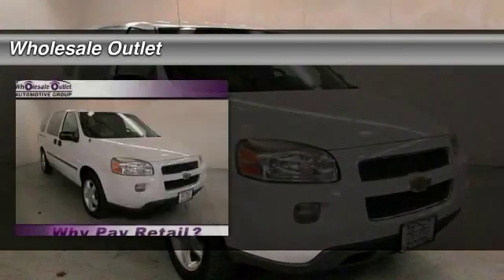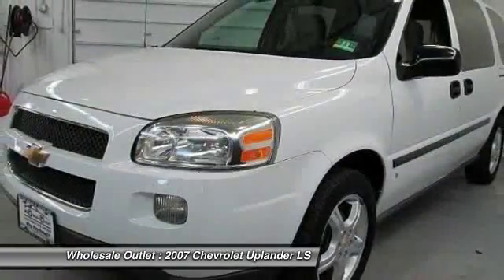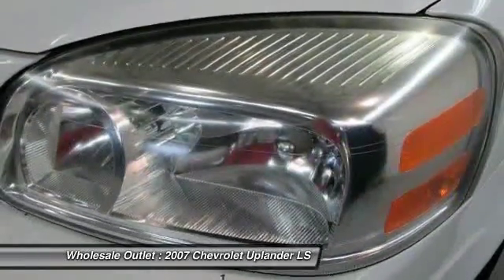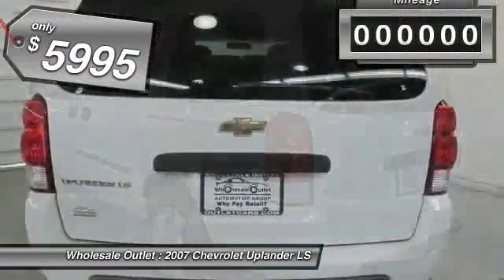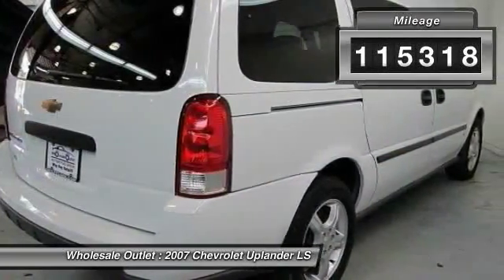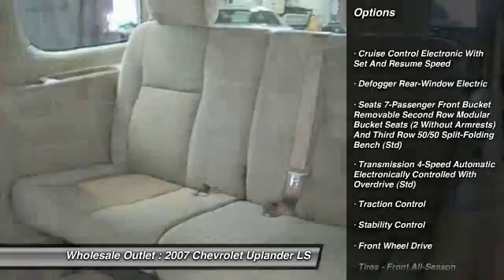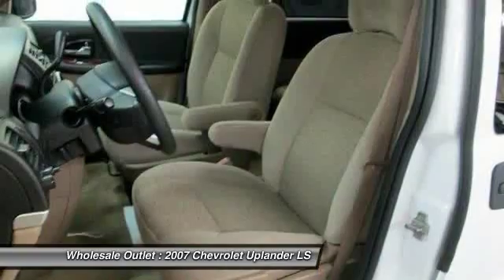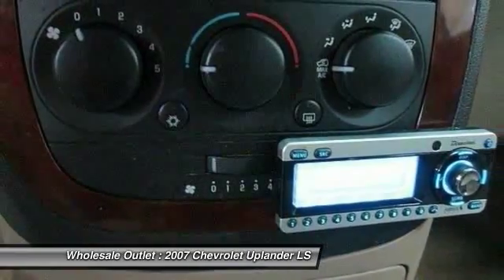2007 Chevrolet Uplander LS Waterford Works NJ 08089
2007 Chevrolet Uplander LS